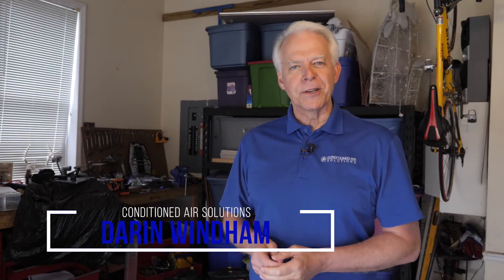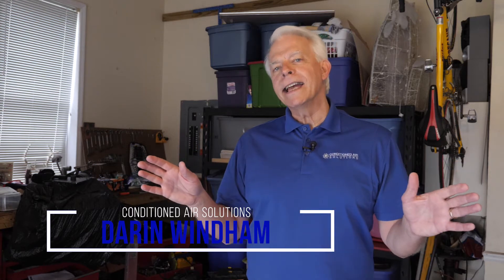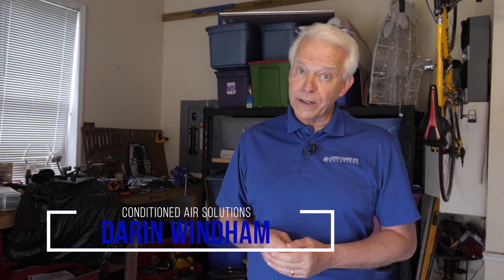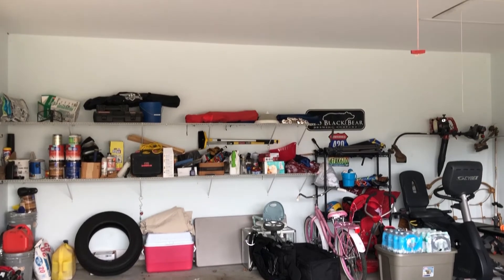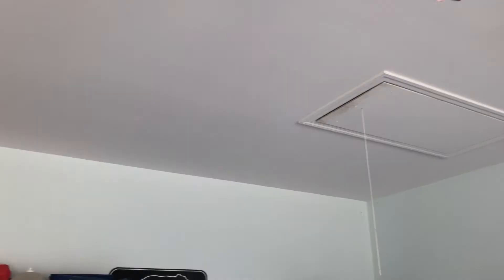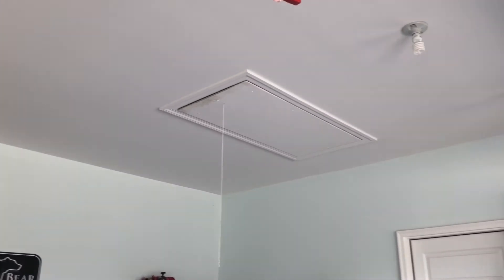Insulating Your Garage. Conditioned Air Solutions, Huntsville AL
Insulating Your Garage.